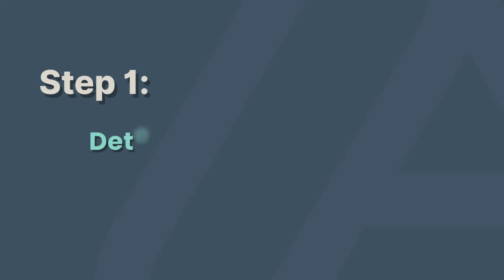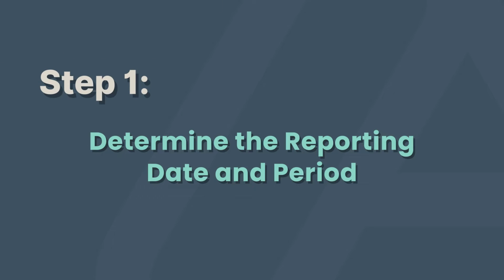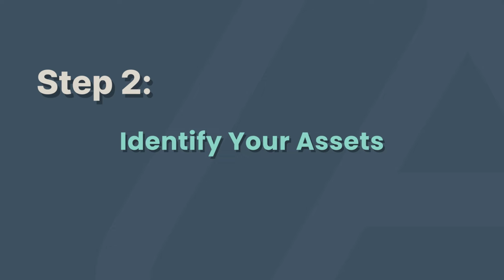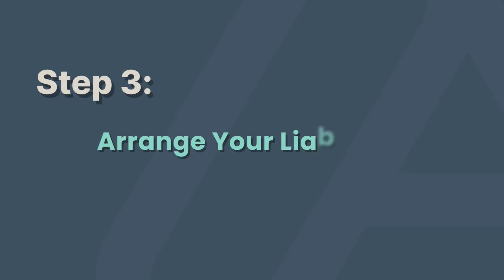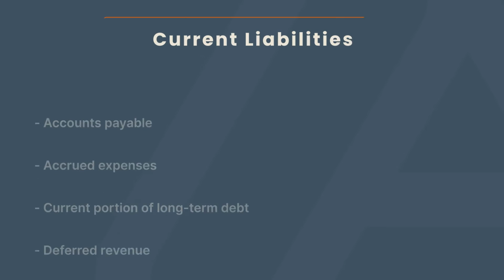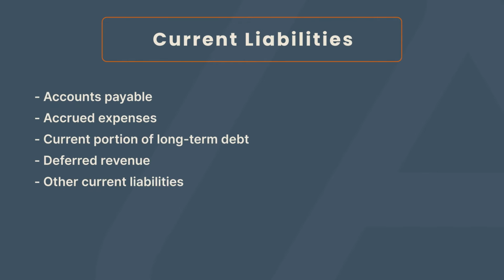How Do You Create a Balance Sheet? - TaxFAQs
If you want to create a balance sheet, there are a few basics you need to know. A balance sheet is a statement that reflects a company’s assets, liabilities, and capital at a specific point in time.
If you need help creating your balance sheet, contact 1800Accountant for expert assistance!

There are five steps to creating a balance sheet.
The first step is to determine the reporting date and reporting period.
The second step is to identify your assets.
The third step is to arrange your liabilities.
The fourth step is to calculate shareholder equity.
Finally, in the fifth step, you’ll add your total liabilities to the total of shareholder equity and then compare this figure to your assets.